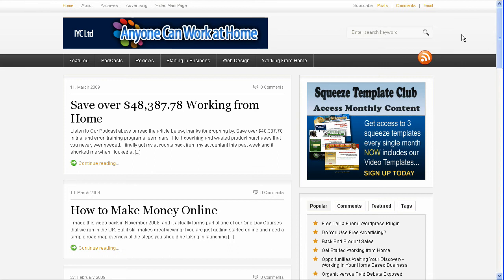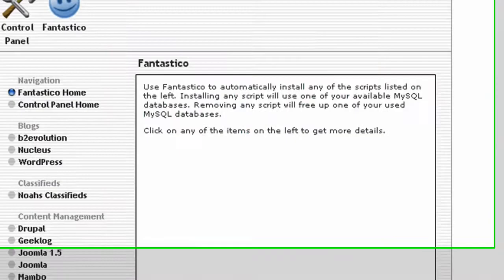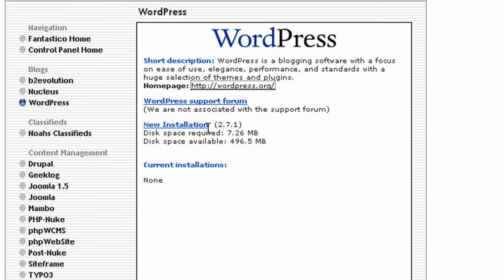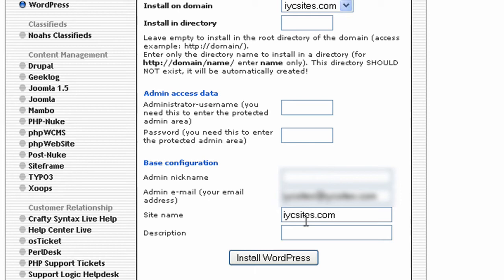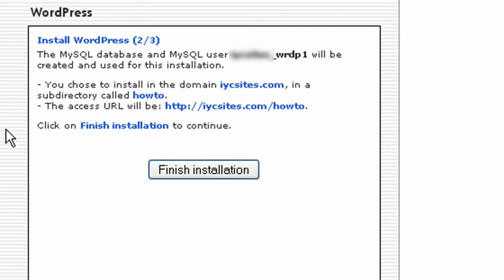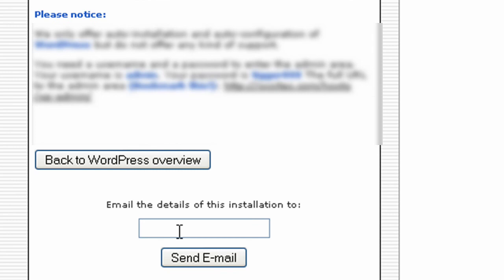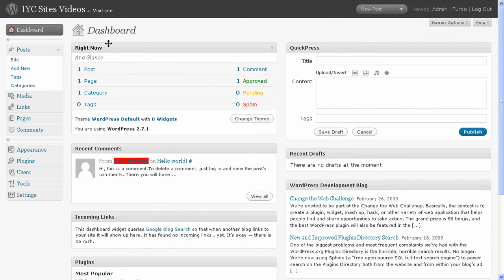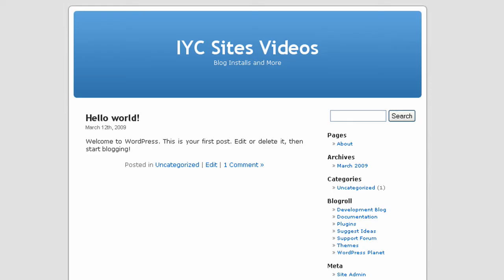Wordpress Install with Fantastico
presents the 60 second install of Wordpress using Fantastico.
Simple to use if you have cPanel, you can have your WordPress Blog up in seconds. In the future videos we will look at customisation of the blog with themes and using plugins.

Martin Salter IYC Ltd - Innovation for Your Company